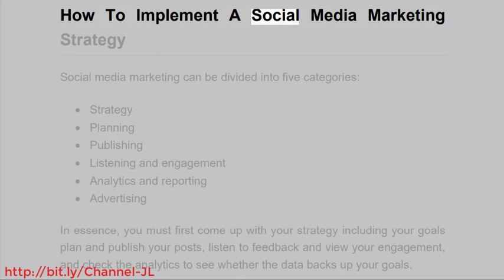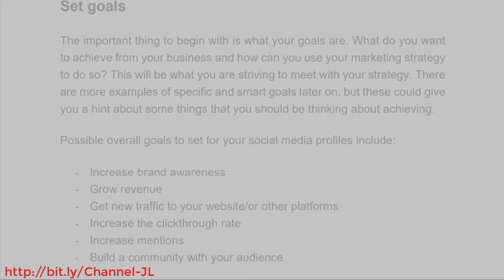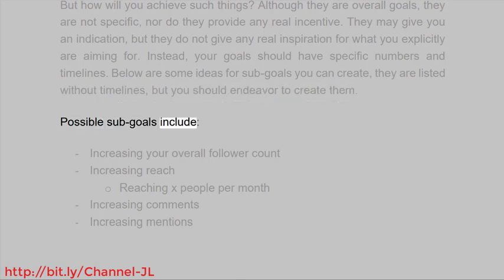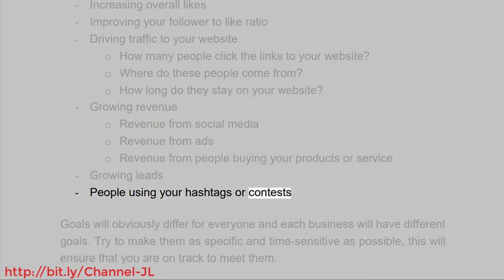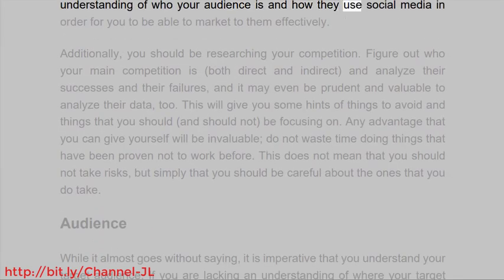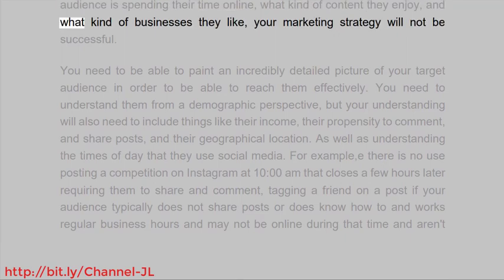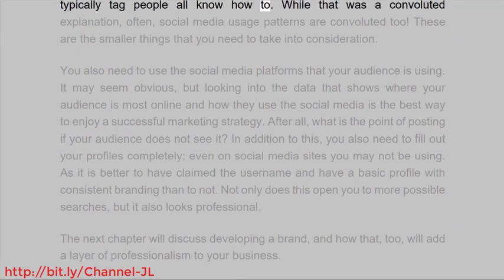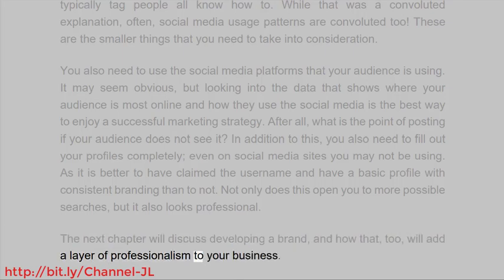Chapter 3 - How To Implement A Social Media Marketing Strategy - Social Media Marketing Made Easy